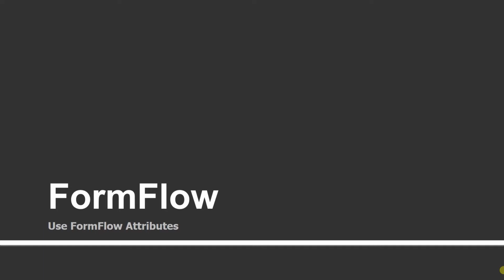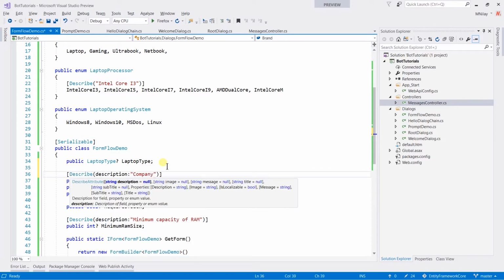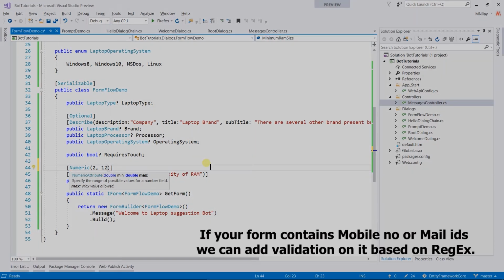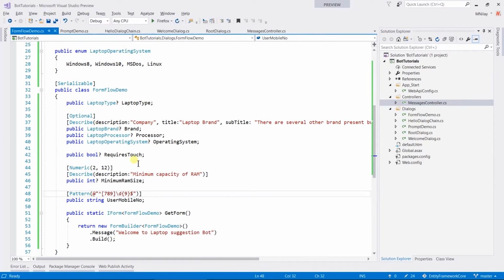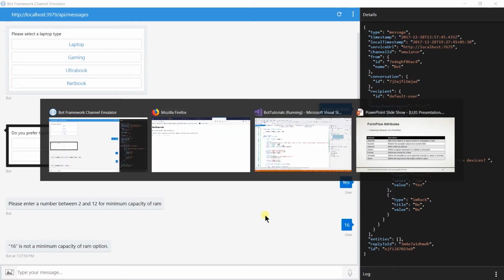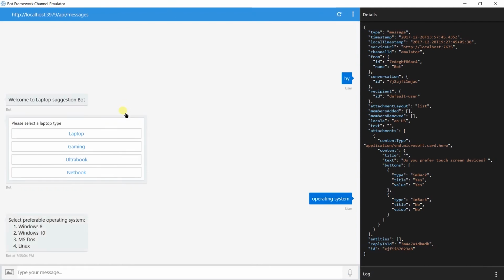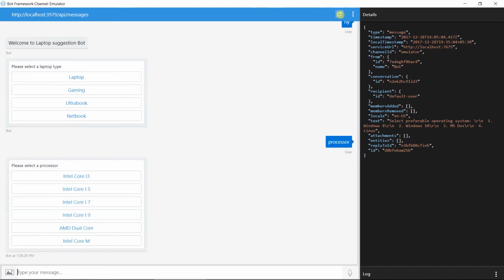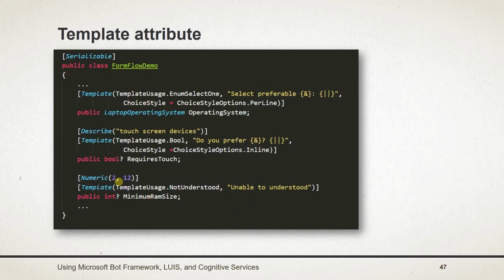FormFlow: Attributes | Part - 10 | Using Microsoft Bot Framework, LUIS, and Cognitive Services